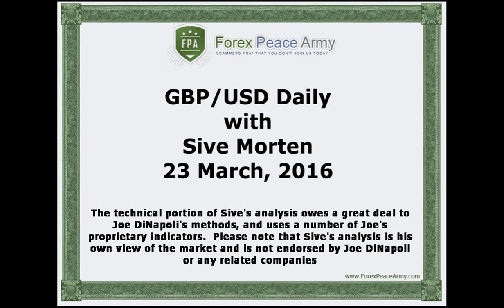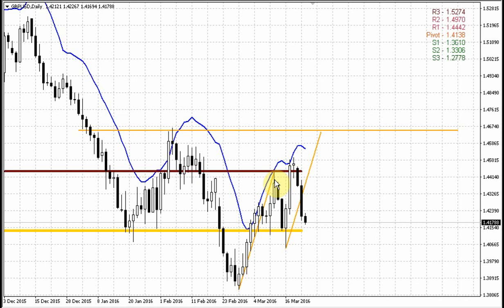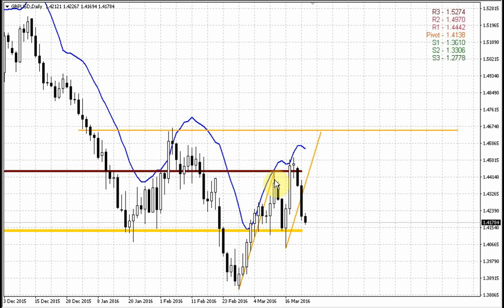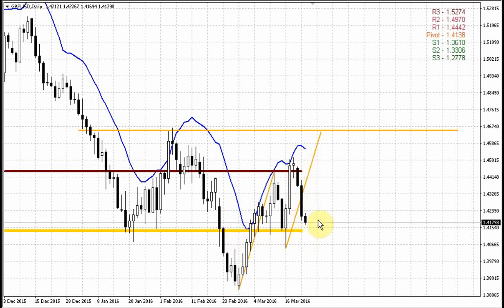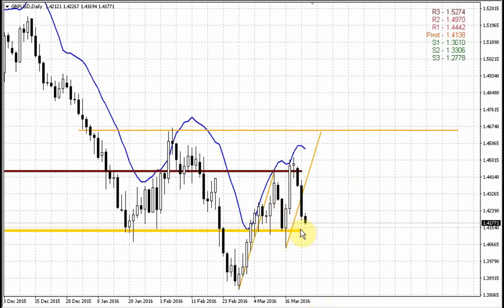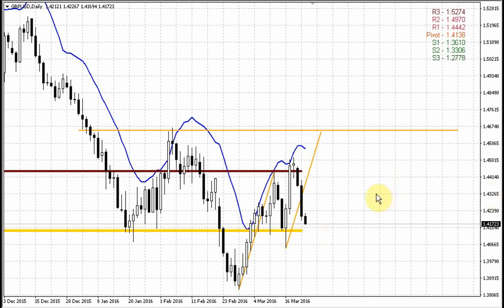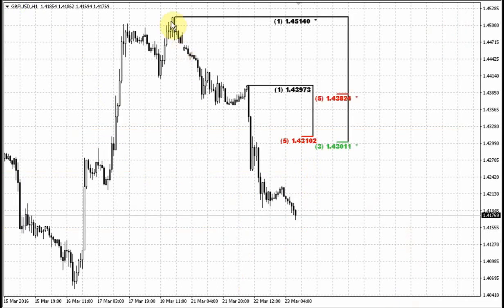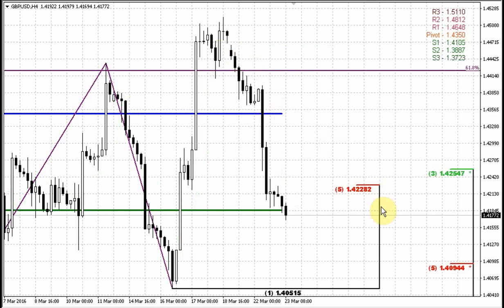Forex Peace Army | Sive Morten GBP Daily 03.23.16